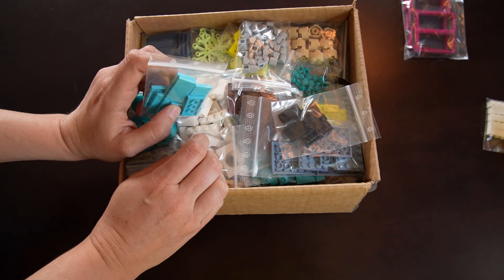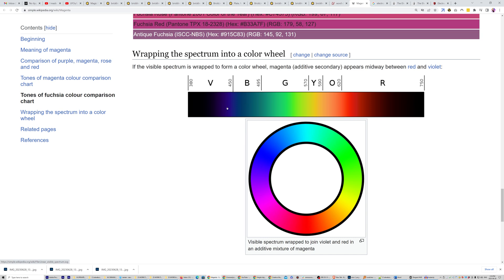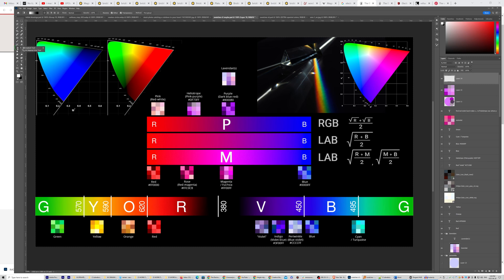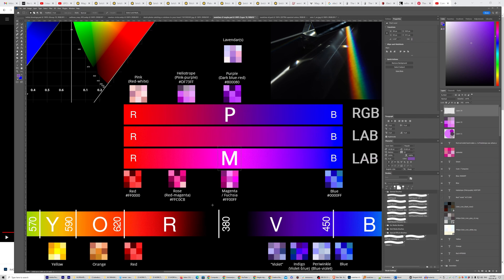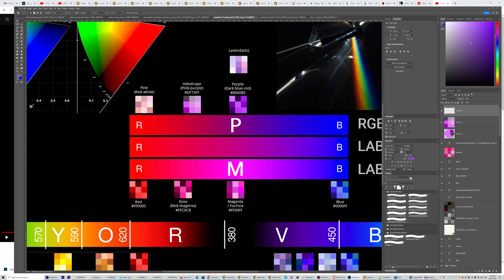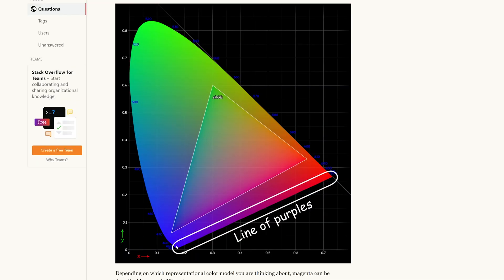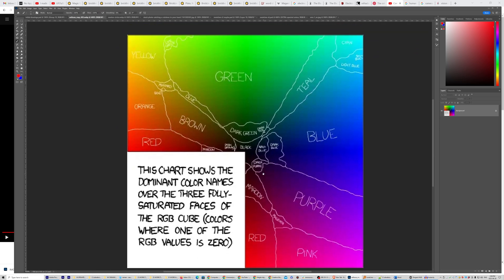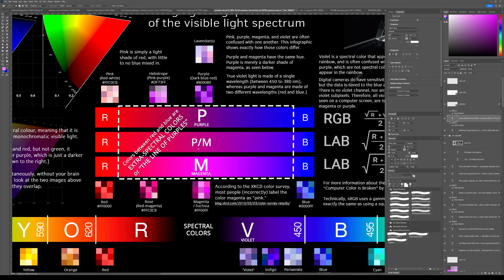Why magenta is not pink.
I still might do a full scripted video about this? Who knows.

Here's a slightly better version of the main graphic, which has the bonus of not having speeling mistakes.